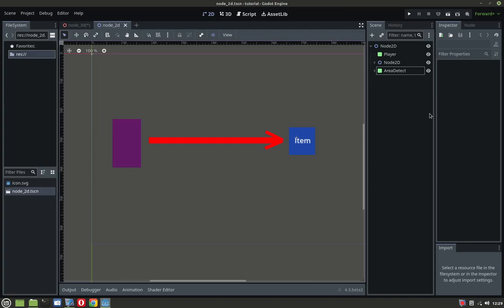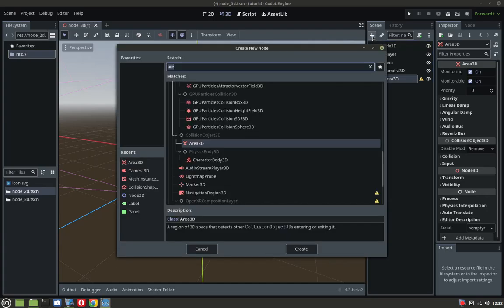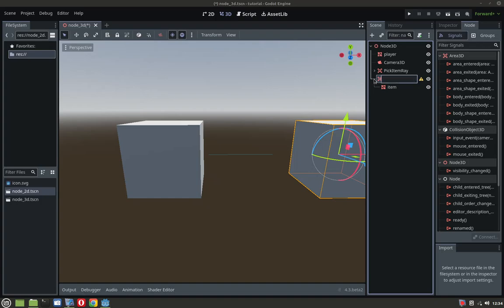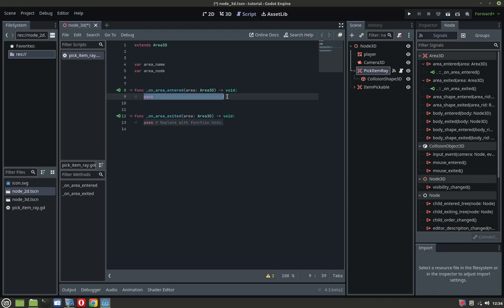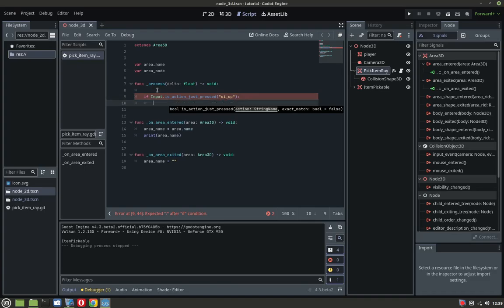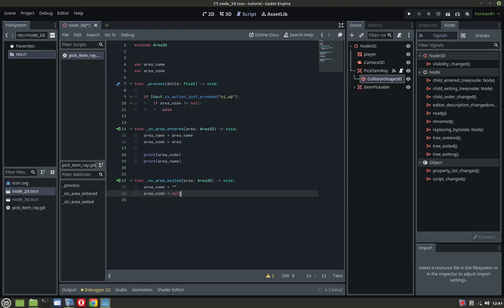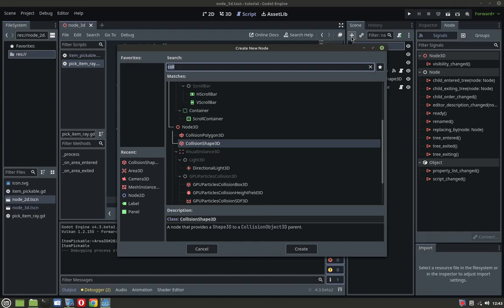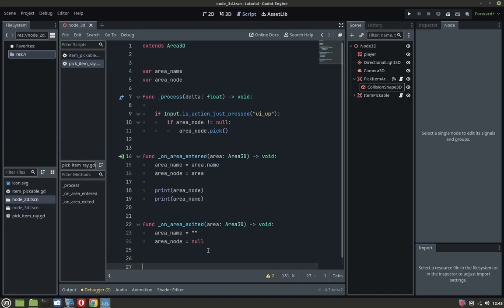Tutorial How to pick item in game with AreaNode Godot Engine 4